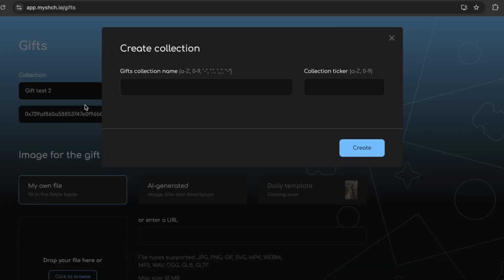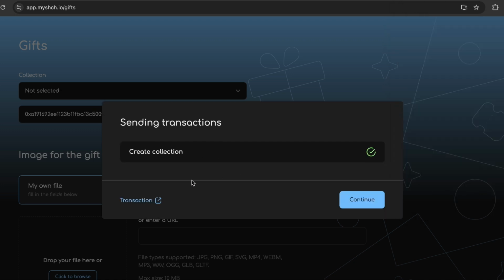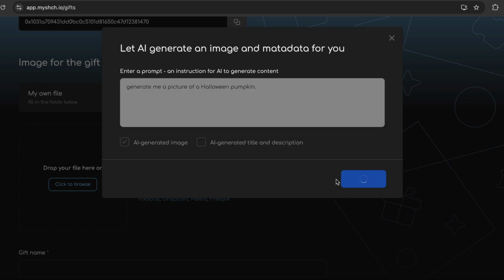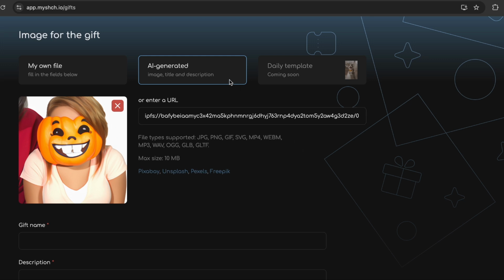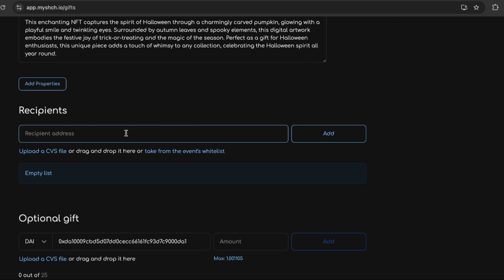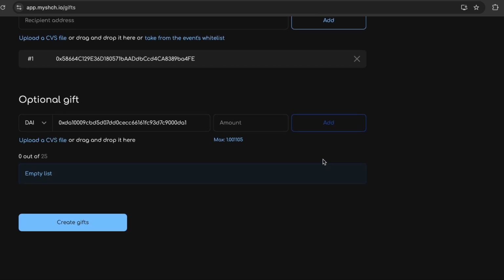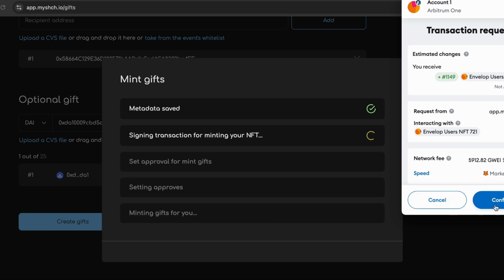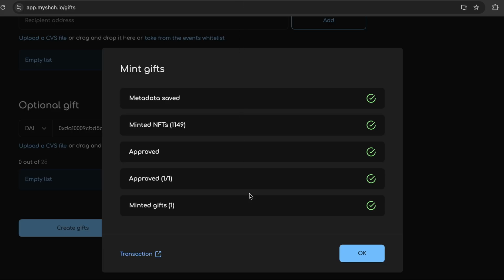tutorials: How to create a gift in "AI-generated" mode?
Greetings, brave conquerors of Reputation Space!

In this video, we will create and send a gift with the help of AI.